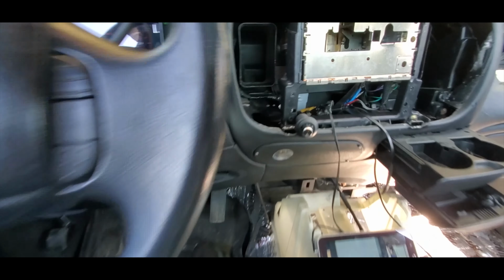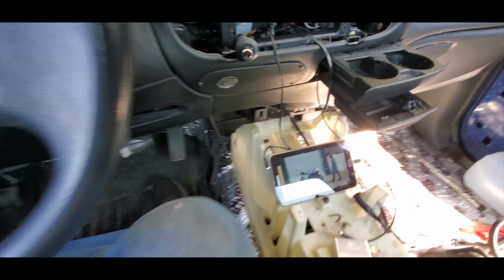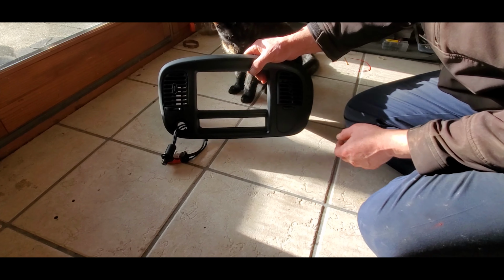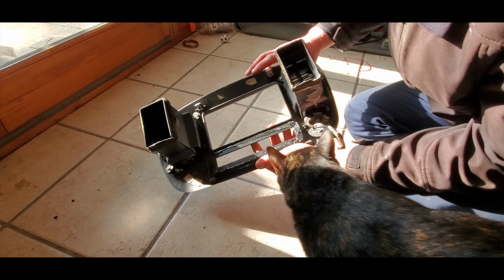Helleanore | pt.25 Crank it up!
installation of the new volume control,  just a lil quick one to keep ya up to speed.